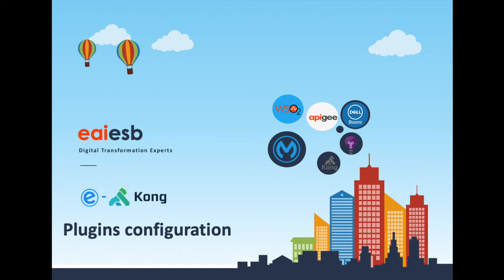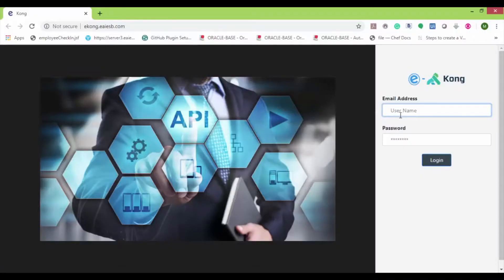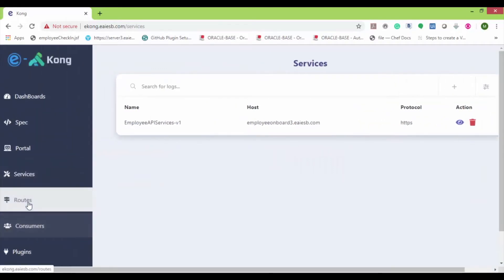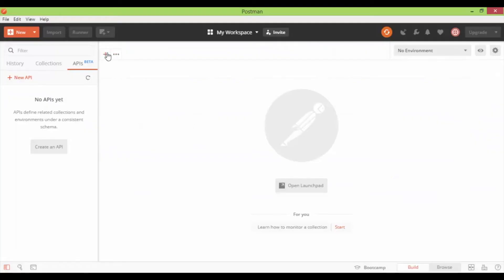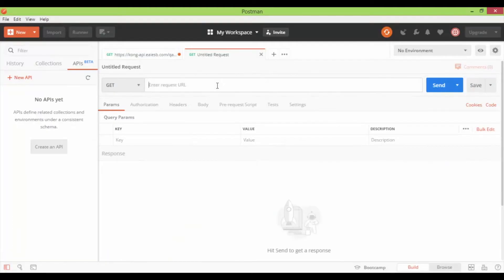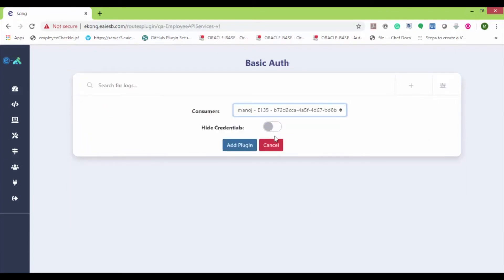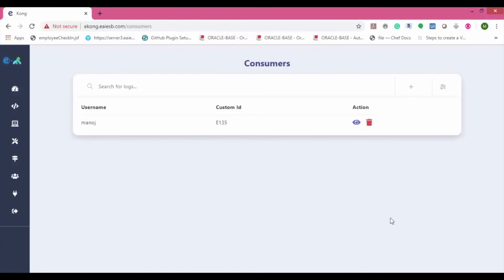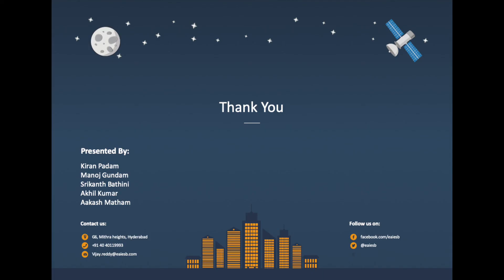Applying policies on APIs deployed on Kong-Community edition with e-Kong